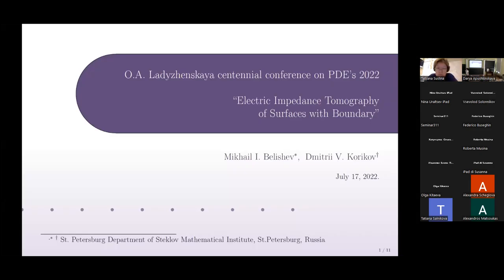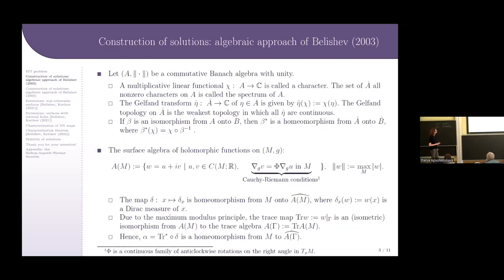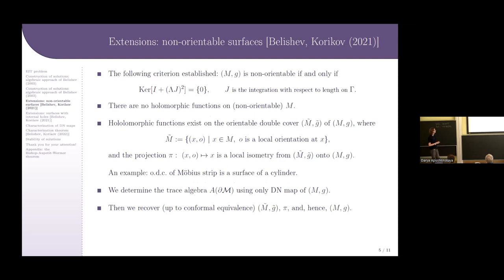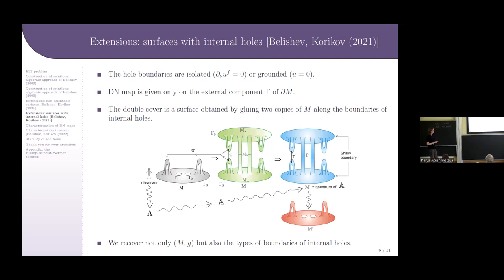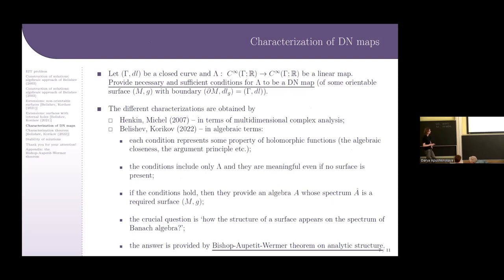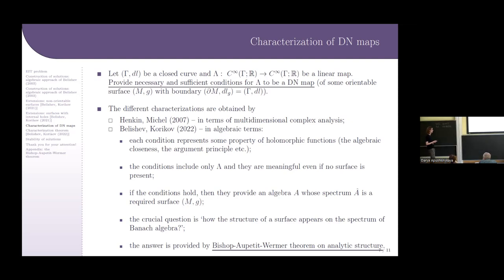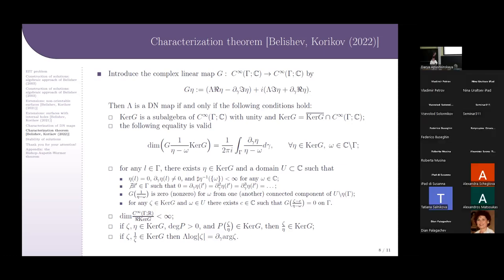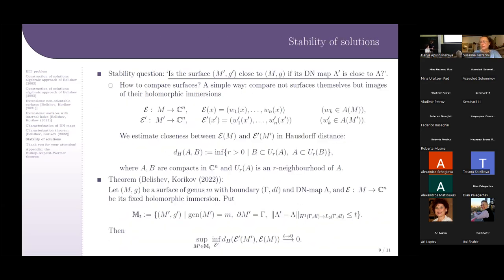D.V. Korikov | Electric impedance tomography of surfaces with boundary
Dmitrii V. Korikov (Petersburg Department of Steklov Mathematical Institute)
 Electric impedance tomography of surfaces with boundary